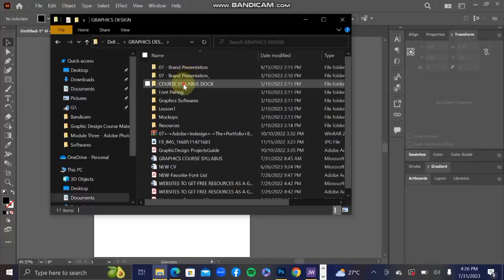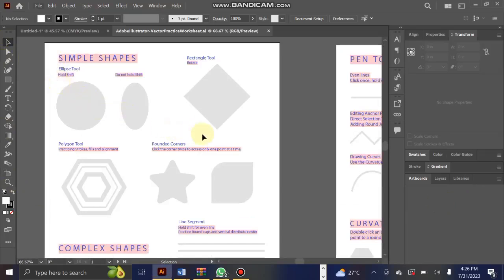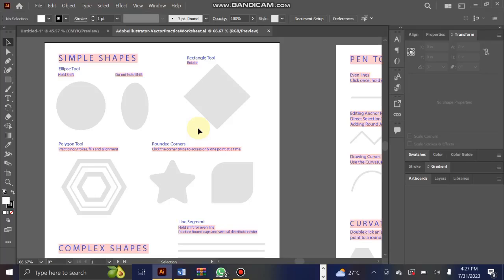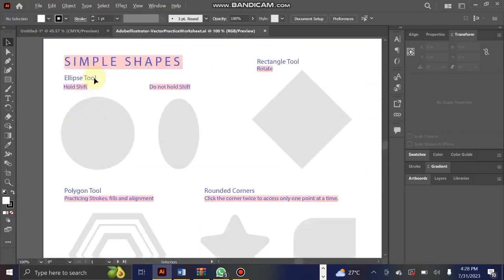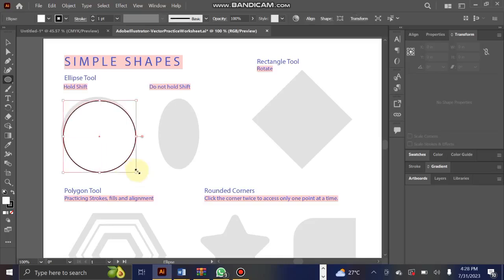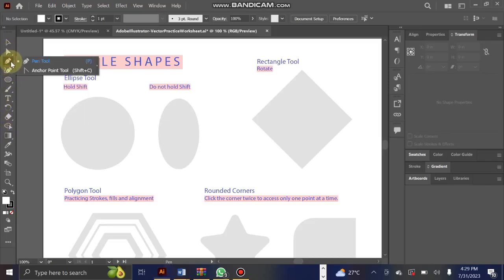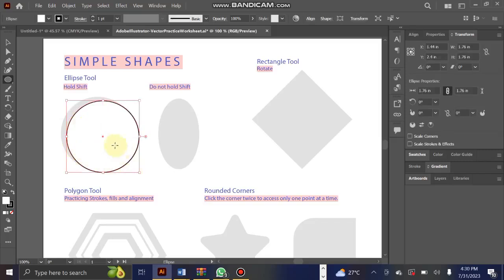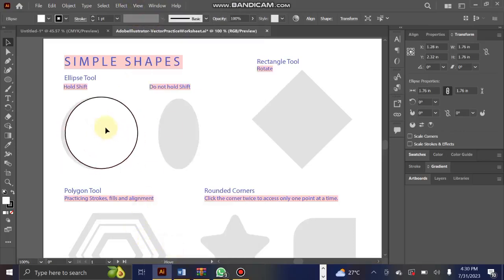Adobe Illustrator Basic Shapes Design 2025 🎨 Easy Step-by-Step Tutorial for Beginners || Learn Basc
🎨 WELCOME TO ODECHY GRAPHIC!
📌 This channel is your creative space to LEARN GRAPHIC DESIGN step by step!
✨ Whether you're a BEGINNER  or just love design, you're in the right place.

💡 WHAT YOU'LL LEARN:
✔️ Flyer Design
✔️ Poster Creation
✔️ Logo Design
✔️ Motion Graphics
✔️ Canva & Photoshop Tutorials

🚀 New ideas, simple tricks & professional results – made easy for everyone!

💬 DROP YOUR COMMENT THOUGHT OR QUESTIONS,

Let’s DESIGN something amazing together! 🧠